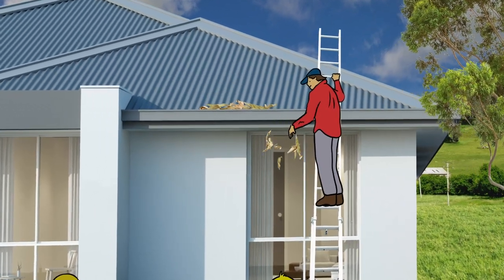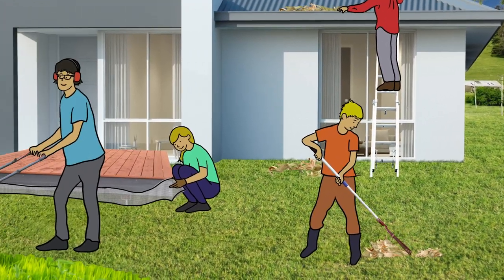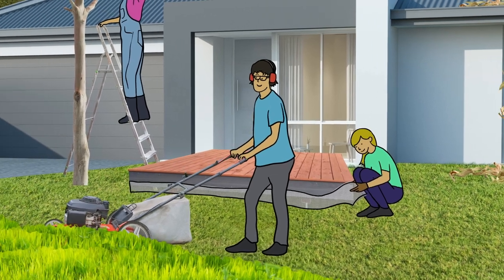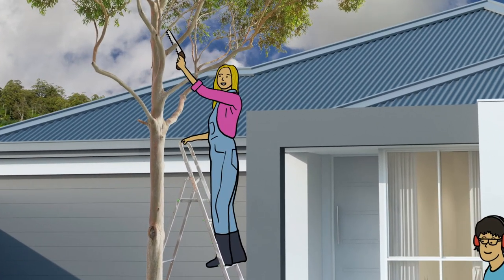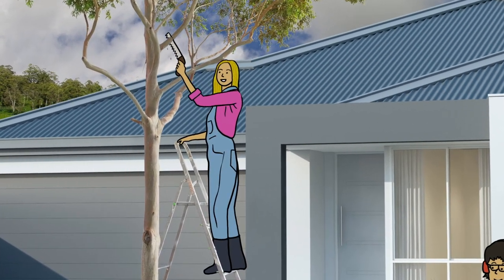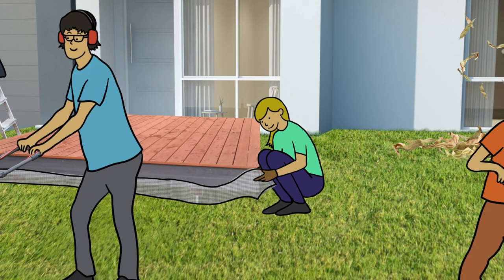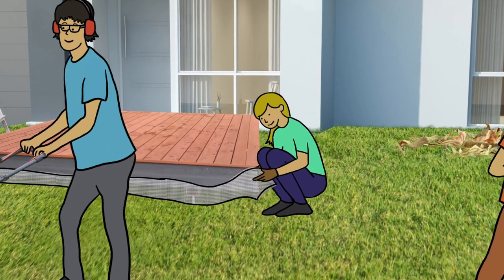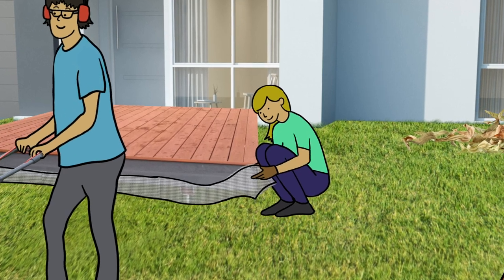Fire season property preparation with Captain Koala.